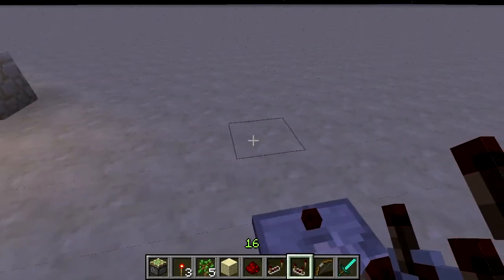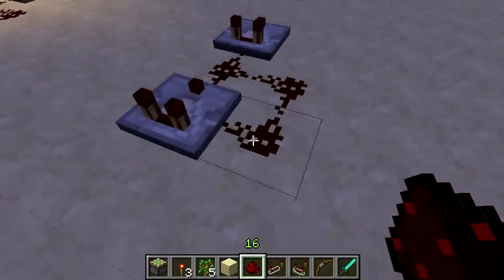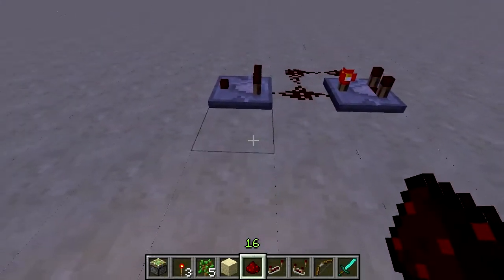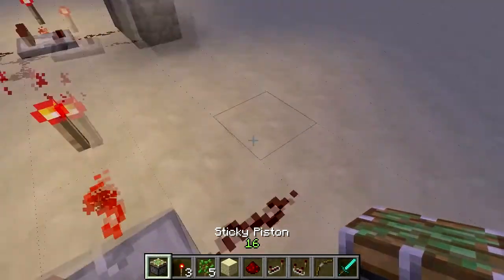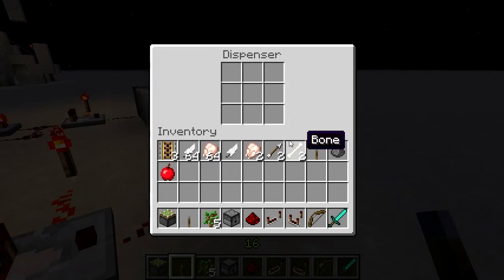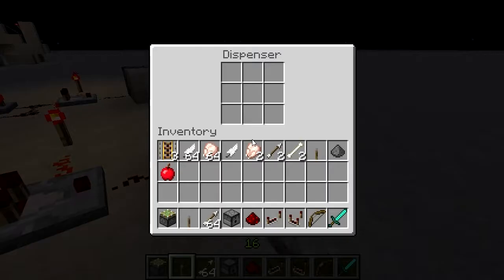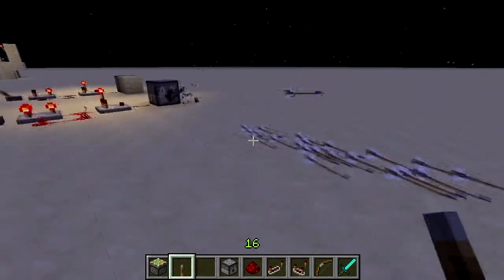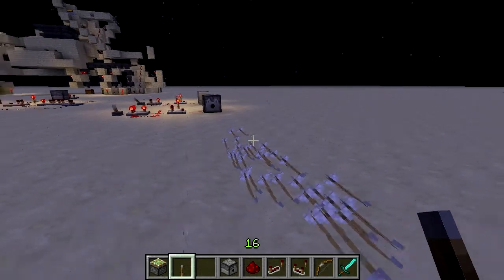minecraft 1.5: simple rapid pulser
A little rapid pulser if you need one for a device you are building. It only uses comperators and redstone, no pistons are involved.